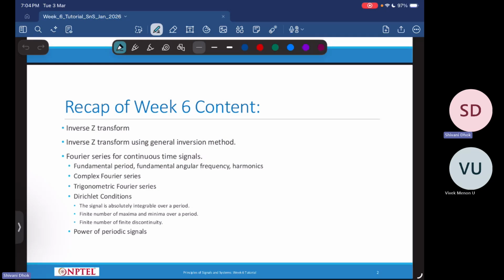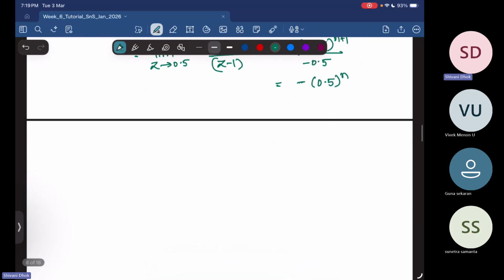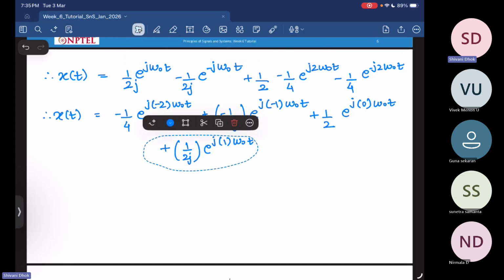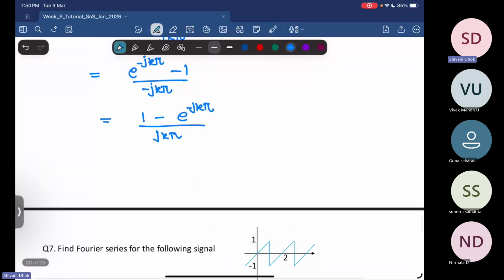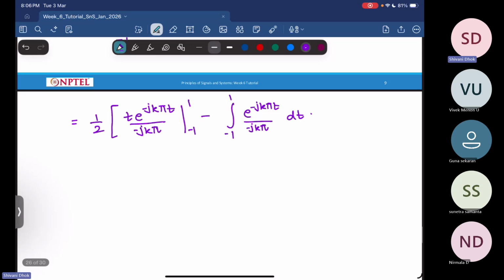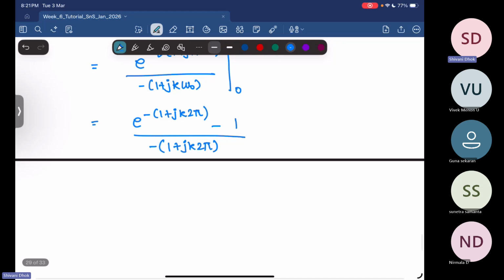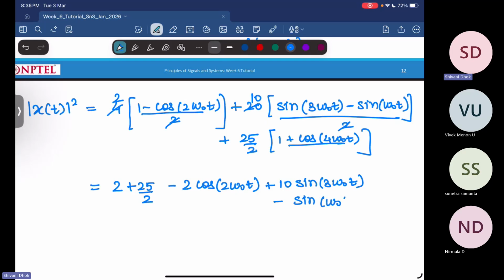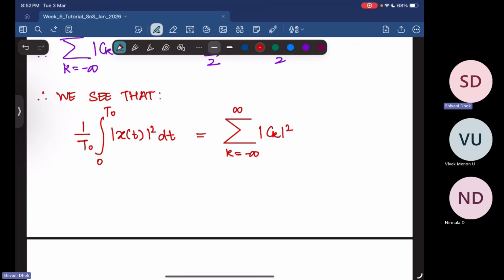[2026] Week 6: Inverse Z Transform & Fourier Series || NPTEL || Principles of Signals and Systems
The video contains the solved examples for the inverse Z transform and the continuous-time Fourier series.